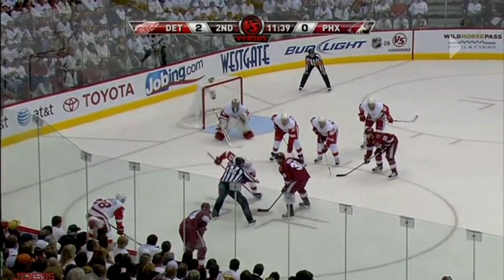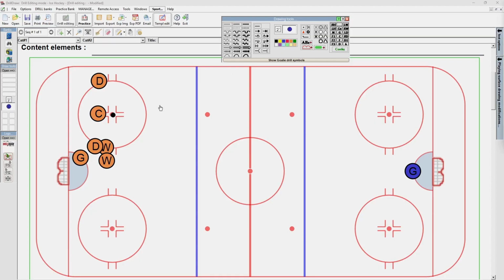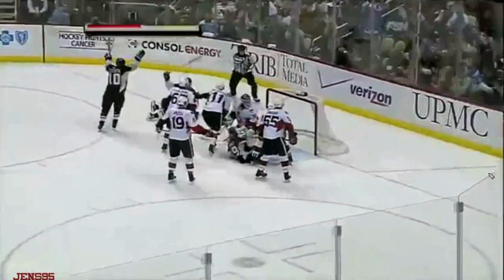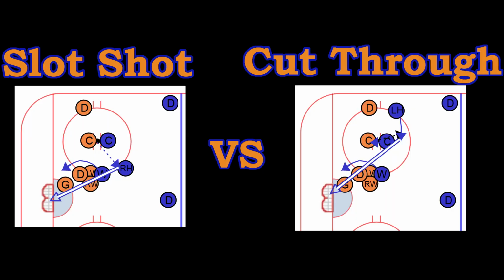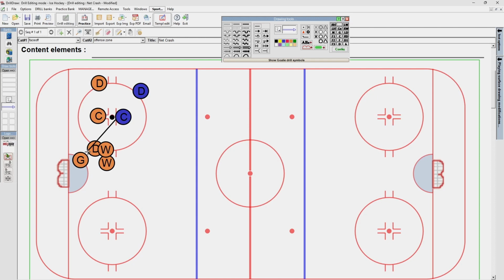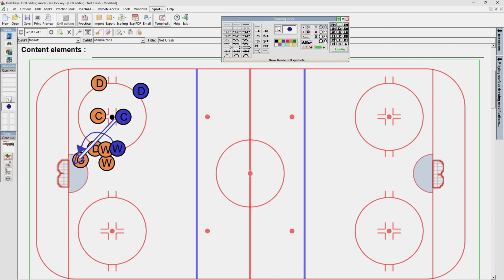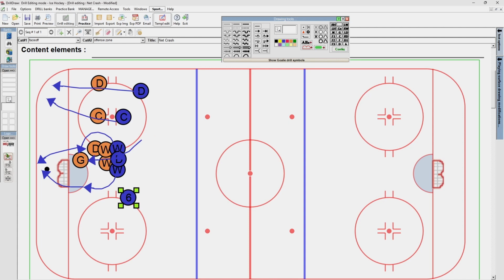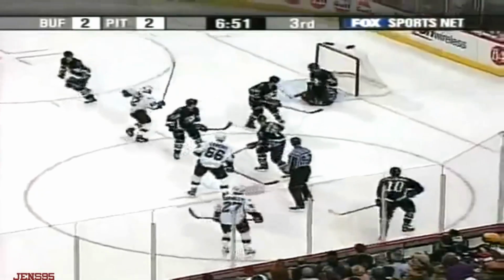Net Crash - Offensive Zone Faceoff - Systems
Add a little variety to your offensive zone faceoffs with the net crash faceoff. This faceoff allows a center and wing to quickly create a scoring chance against an unsuspecting team or get everyone involved and try to overpower the other team for a quick goal. Want to discuss?